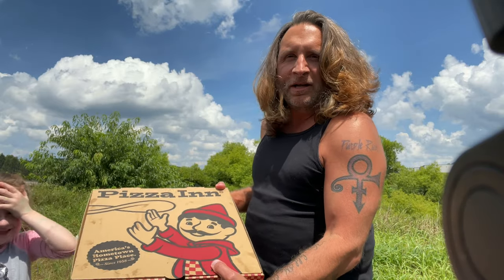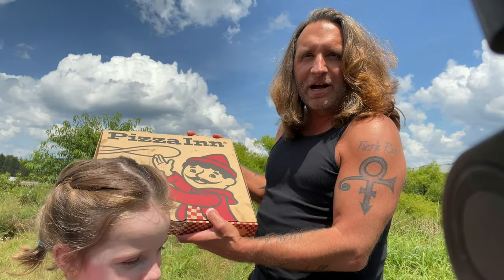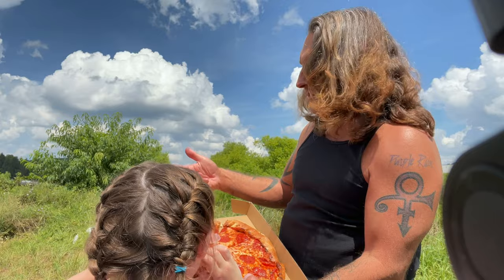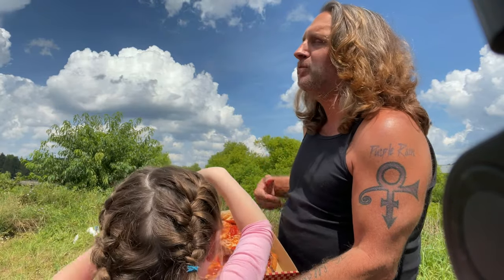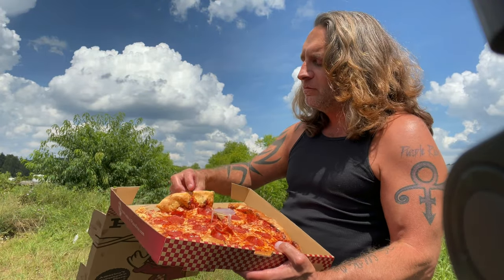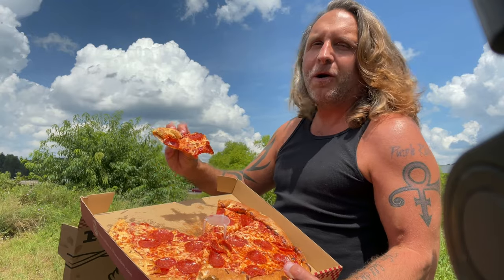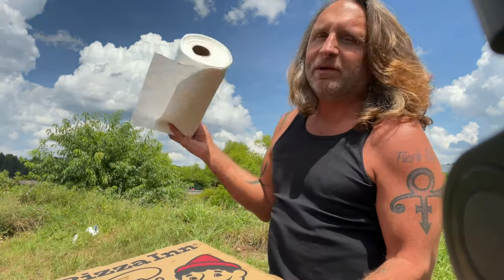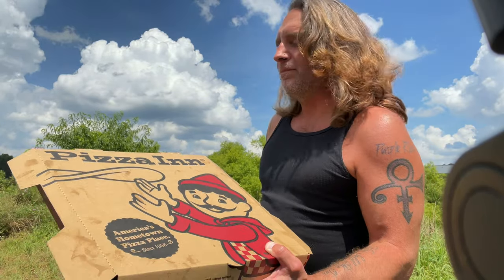Pizza Inn Pizza Report !! Hillsville, Virginia !!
Pizza Inn Pizza Report !! Hillsville, Virginia !! A pretty big chain across several states and pretty good pizza. A step up from the last several reviews. Only one person working at this place, a nice lady over worked. They had ice cream also which looked great. I'd go back here if the Pizza Inn was in my area.